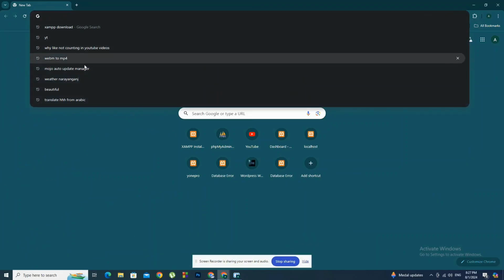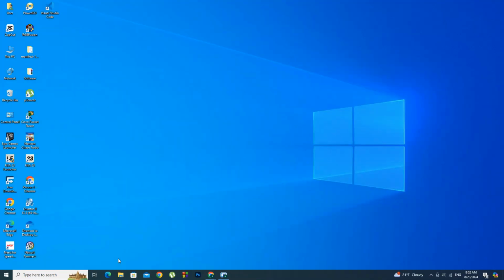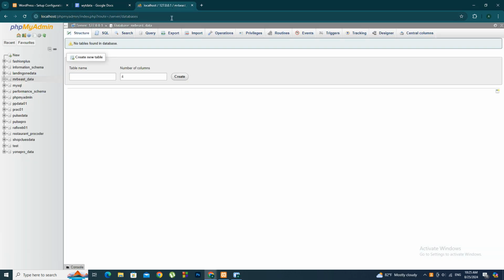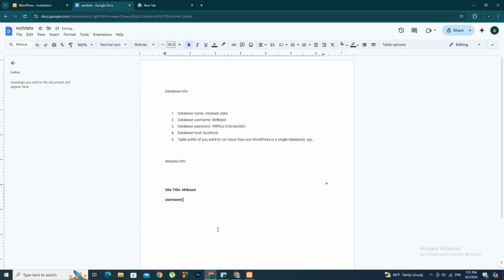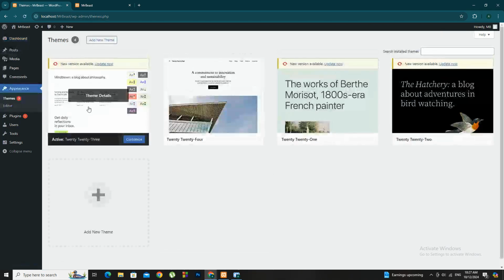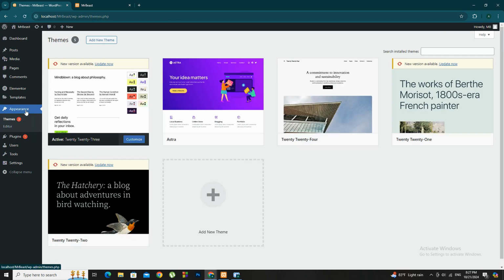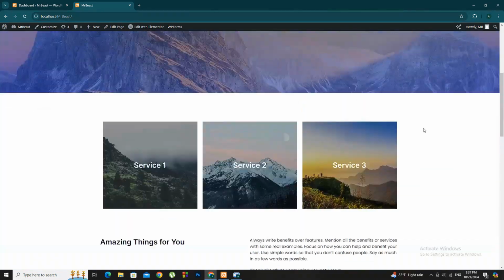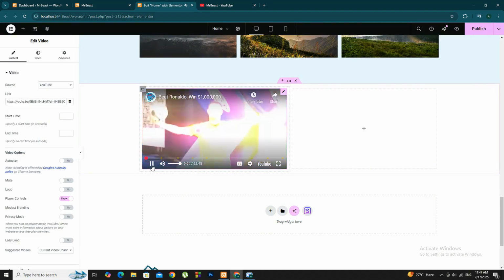I Created a WordPress Website for @MrBeast | Will He Approve?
This video can help you build your own website.

What if MrBeast had a brand-new **custom WordPress website**? Well, I took the challenge and built one from scratch! 🖥️ In this video, I’ll show you the **step-by-step** process of designing and developing a website using **WordPress + Elementor + Astra** – no coding required!

✅ How to Install WordPress on Localhost (XAMPP)
✅ Choosing the Best WordPress Theme for MrBeast
✅ Customizing the Homepage with Elementor
✅ Adding Featured YouTube Videos to the Website
✅ Creating a Website Like MrBeast’s – Step by Step

👉 **Want Part 2? Drop a comment!** 💬